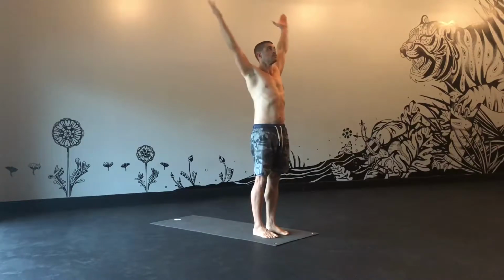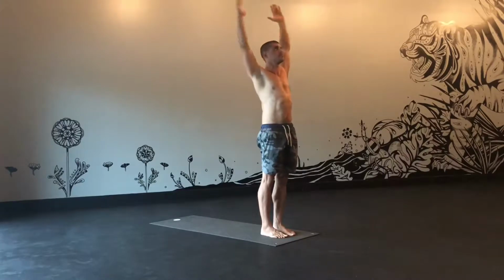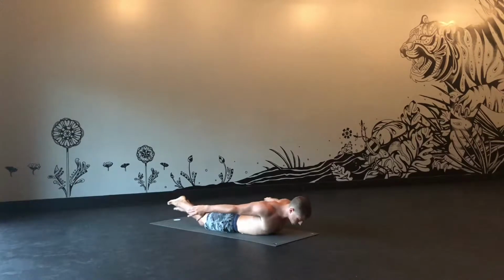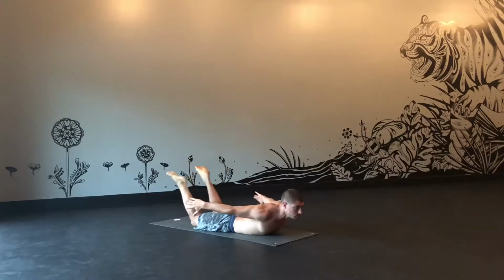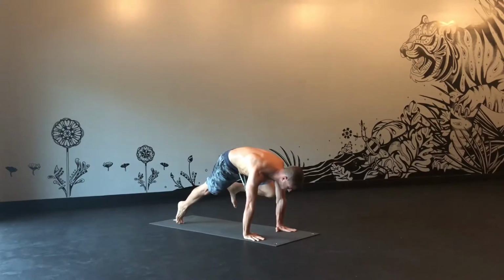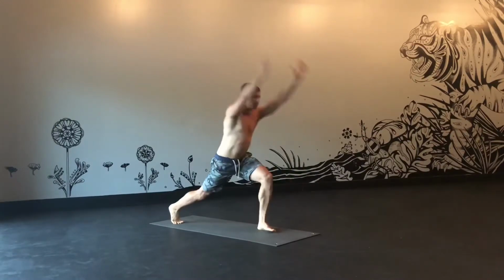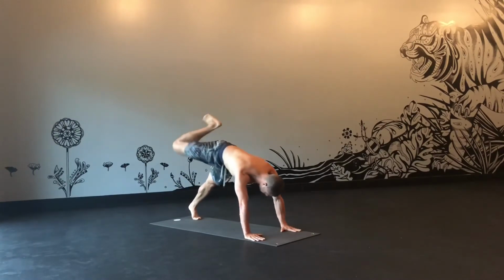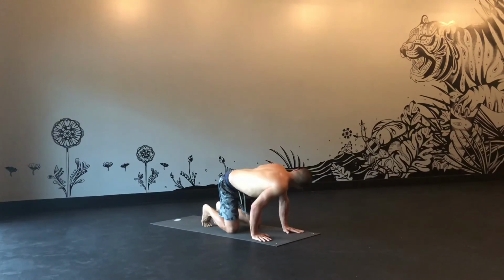Flow into Dancer Pose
Follow along to warm the appropriate body parts to safely and effectively get into your dancer posture. This is an intermediate to advanced sequence, so be patient with your body.